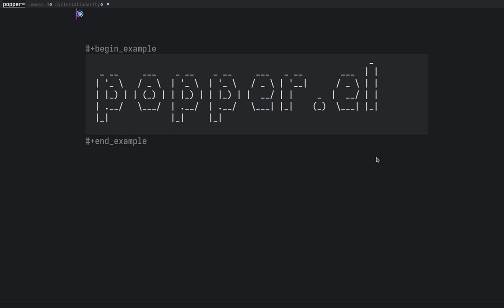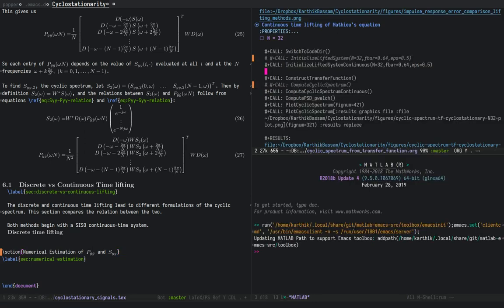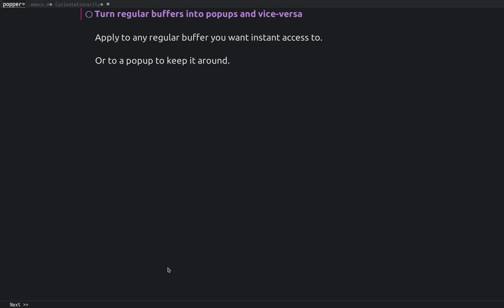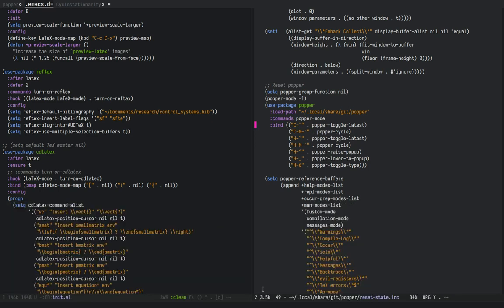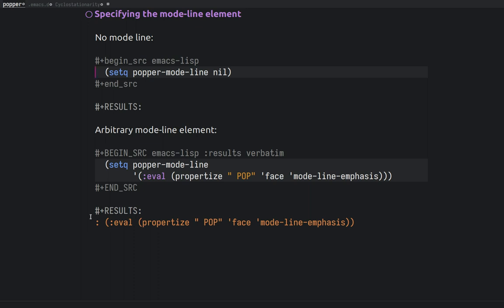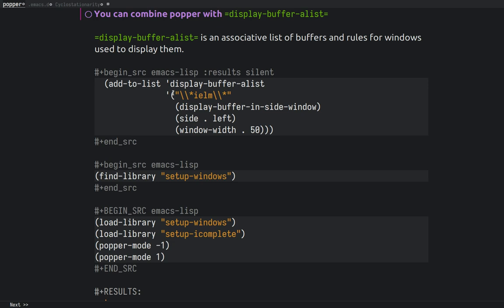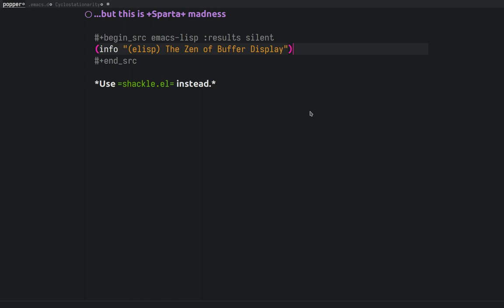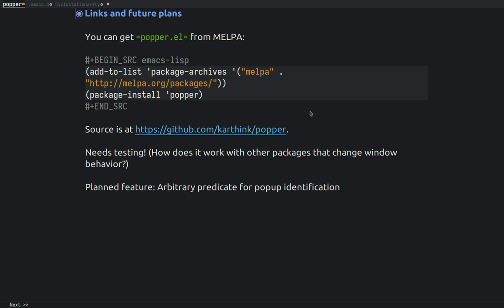popper.el - Popup buffers for Emacs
popper.el is a package for Emacs to toggle and cycle displaying buffers as "popups" easily. You can use it to access a "drop-down" terminal, for example.

Timestamps:
00:00 - 04:39 Motivation: Window management in Emacs
04:40 - 10:36 Demo of popper.el
10:37 - 15:25 Basic customization
15:25 - 19:01 Advanced usage & customization
19:02 - 20:50 A note on winner-mode & Popwin
20:51 - 21:42 Usage with Spacemacs/Doom etc
21:42 - 22:35  Where to get Popper + planned features